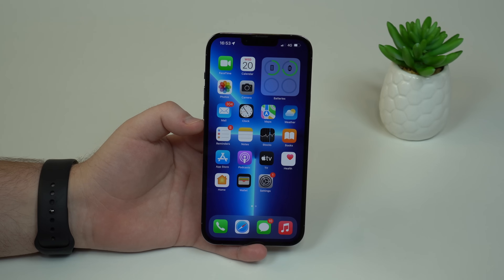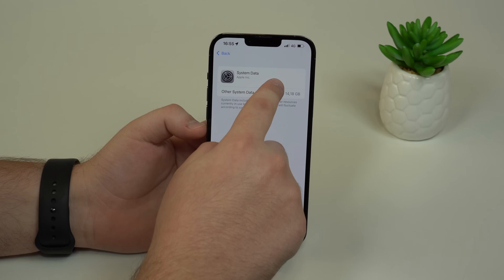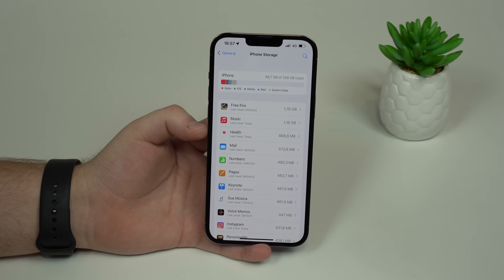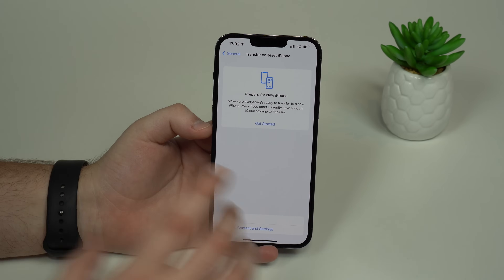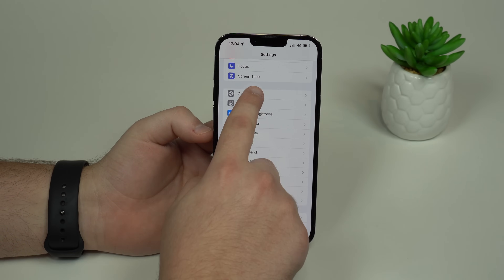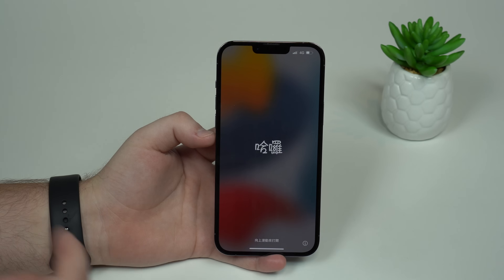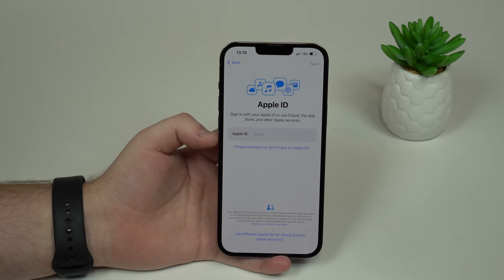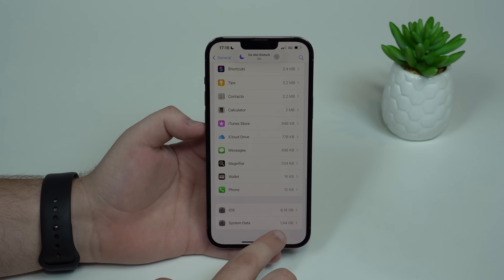How to Delete iPhone System Data - Clear Storage!!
System Data, or Other Storage, can take up dozens of GB of your iPhone or iPad storage. Deleting all of that Data is not really obvious, but in this video I'll show you exactly that! Please make sure to give me your feedback down bellow!